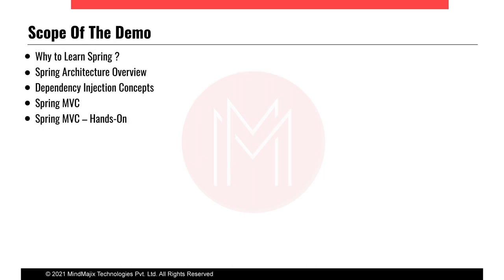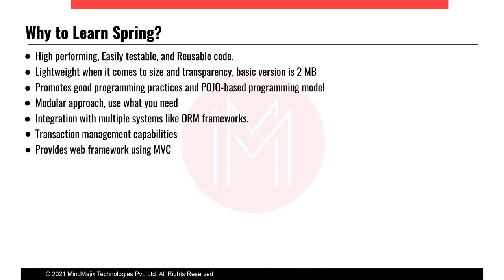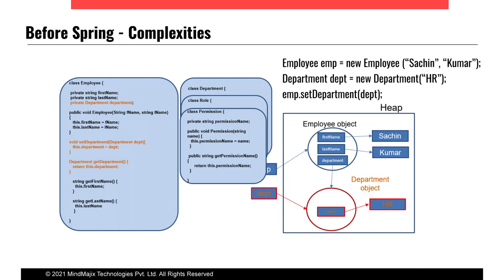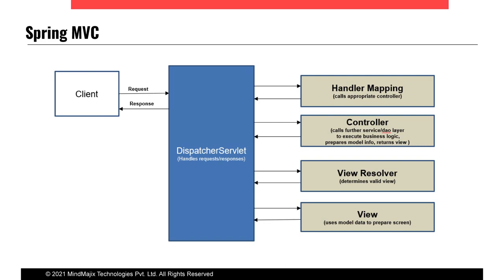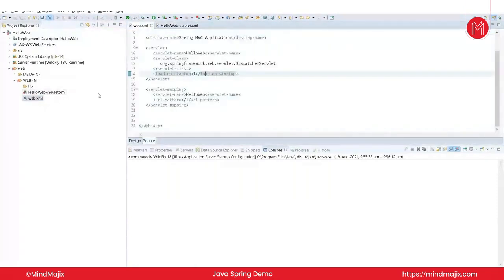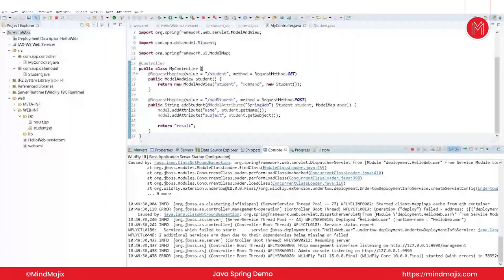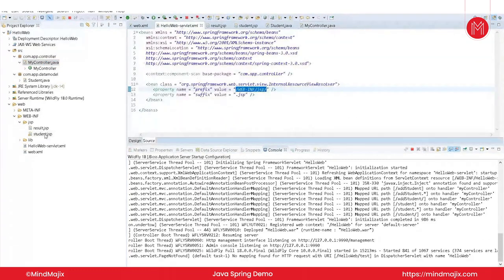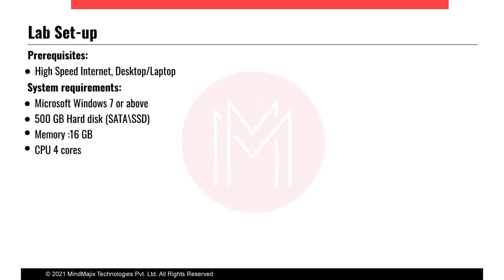Java Spring Training | Java Spring Certification Course Online | Java Spring Tutorial | MindMajix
MindMajix video sessions on Java Spring Training will help you learn all the fundamentals of Spring Framework from scratch to develop web applications. You’ll gain in-depth knowledge of configuration, Spring MVC, Hibernate, Spring Security, JDBC, Spring Boot, and more through practical executions. This training also offers two real-time projects to boost your developer skills.

🧾 Some Of The Topics Discussed In This Java Spring Training:

0:00:00 Introduction To MindMajix
0:00:31 Scope Of The Demo
0:01:11 Java Spring Course Outline
0:06:06 Why To Learn Java Spring?
0:10:37 Java Spring Architecture
0:12:31 Complexities Before Java Spring
0:17:57 Java Spring MVC
0:41:05 Java Spring Projects
0:44:19 Java Spring Lab Set-Up
0:45:27 Mock Interviews On Java Spring

🟢 About Java Spring Training

MindMajix Java Spring training will help you learn all the fundamentals of Spring Framework from scratch to develop web applications. You’ll gain in-depth knowledge of configuration, Spring MVC, Hibernate, Spring Security, JDBC, Spring Boot, and more through practical executions. This training also offers two real-time projects to boost your developer skills and clear the Java Spring certification exam.

🔑 Key Features:

👉 24/7 Support.
👉 Real-life Projects.
👉 Get Certified.